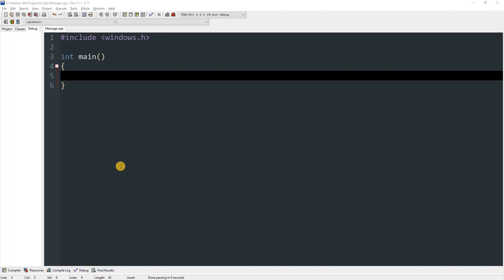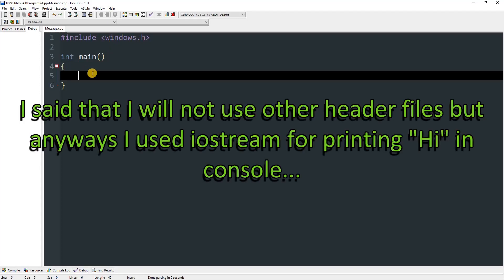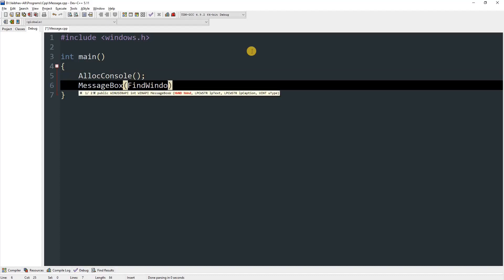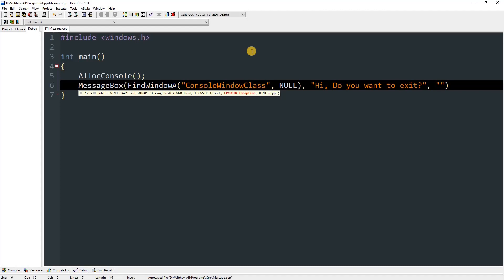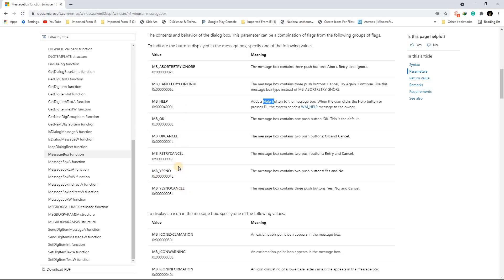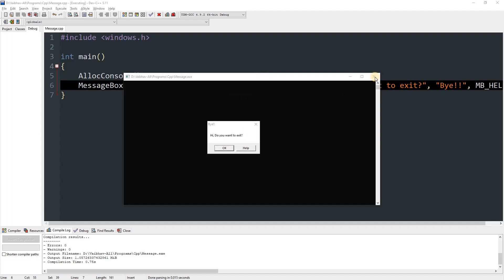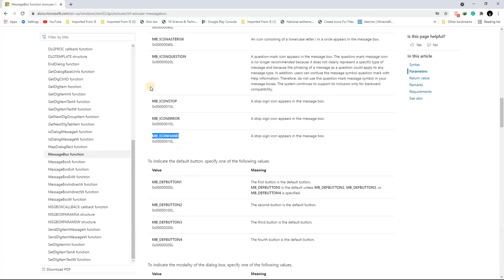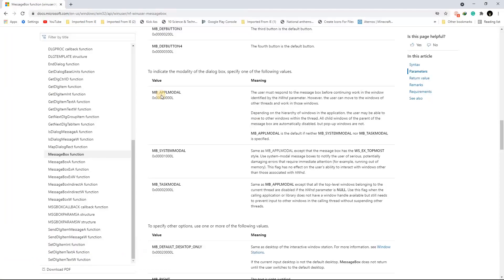How to Create/Make custom Message/Dialog Box in C/C++ | Easy Programming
Hello! Everyone! In this video I am going to teach you how to Create/Make custom Message/Dialog Box in pure C/C++!!!